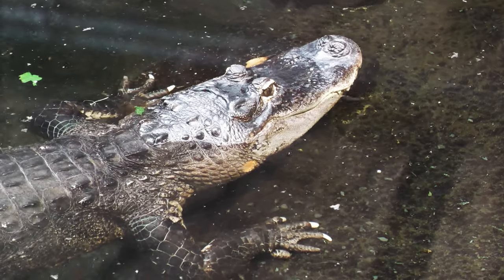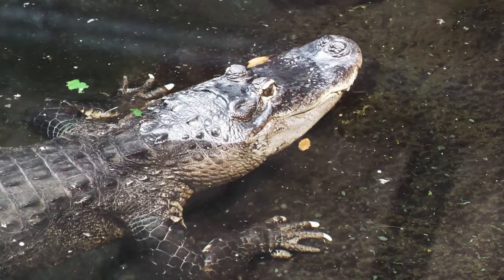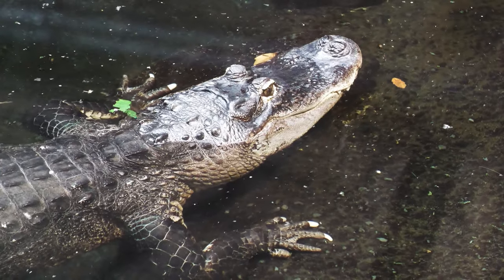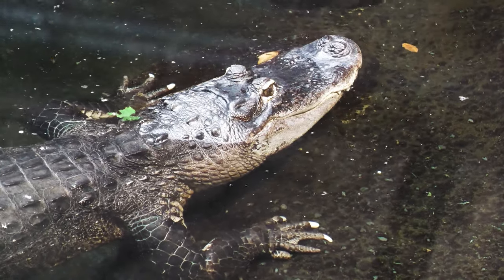Swamp Crocodiles | 4K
The mugger crocodile (Crocodylus palustris) is a medium-sized broad-snouted crocodile, also known as mugger and marsh crocodile.  They live in wetland areas, as they are most at home in or near the water. They even look like they belong there, appearing like logs that are floating in a swamp or washed up on shore. Crocs can hold their breath underwater for more than an hour. Key Points
The most crocodile-infested swamp in the world was on Ramree Island, part of Myanmar.
It was inhabited by thousands of saltwater crocodiles, which many believe were responsible for at least 500 deaths of Japanese soldiers fleeing the Island during World War II. Some experts are skeptical that this happened, pointing out that this is contrary to crocodiles’ usual eating habits.
Crocs were common throughout the island until the 1960s, but due to overhunting, it’s unlikely that a healthy saltwater crocodile population exists on the island today.  Crocodiles inhabit several countries all over the world. They are more aggressive than alligators and humans should never bother them. Most crocodiles live in swamps with brackish water, while others can survive in saltwater. Some lakes, swamps, and ponds also provide a home to many crocodiles. Keep reading to discover the most crocodile-infested swamp in the world